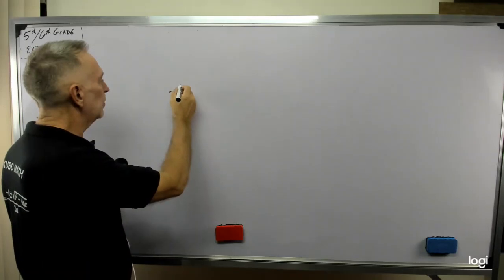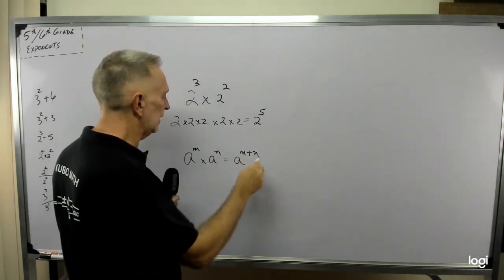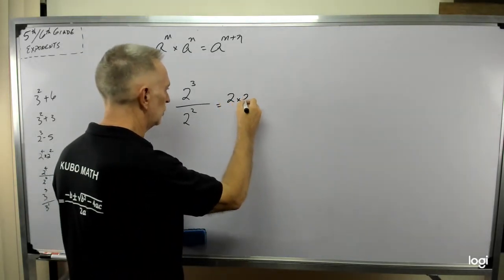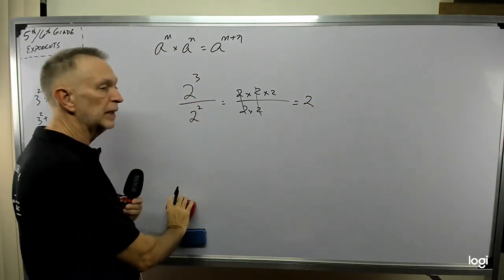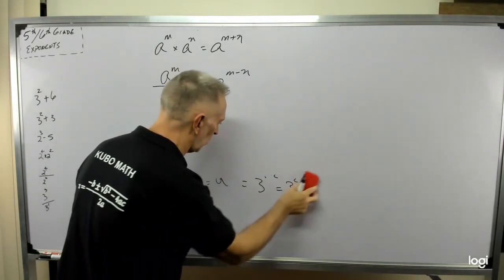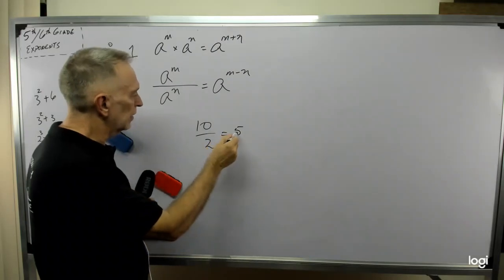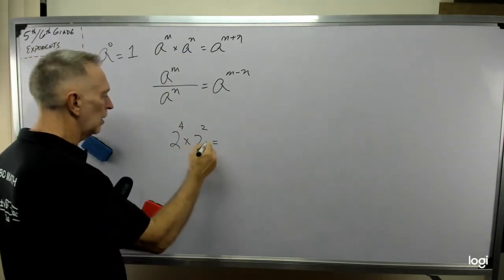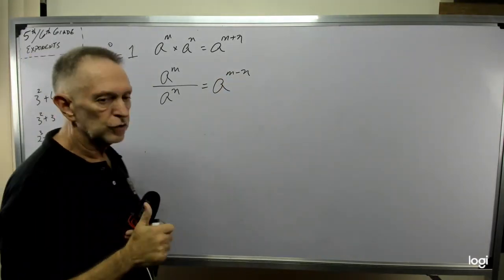5th & 6th Grade Exponents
Overview of how 5th graders are learning exponents